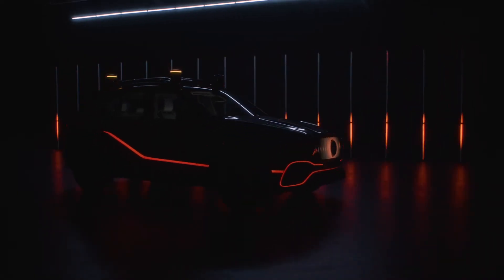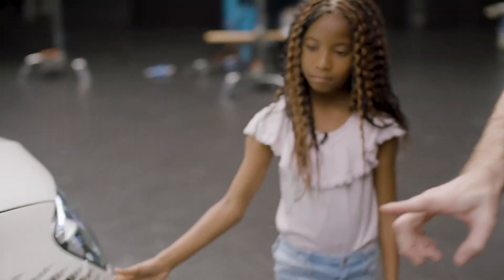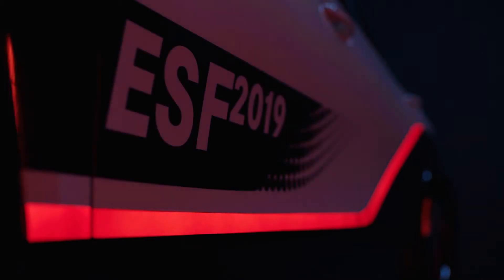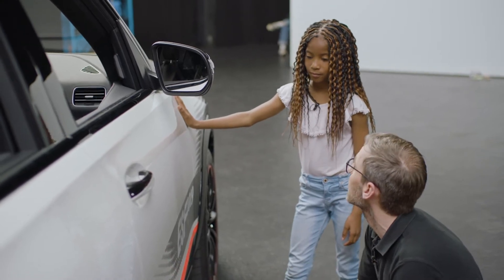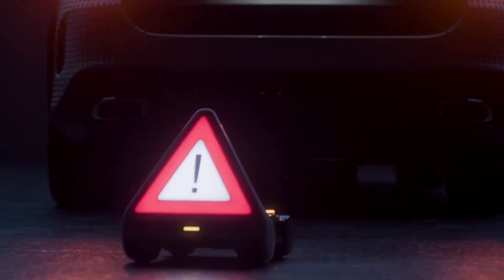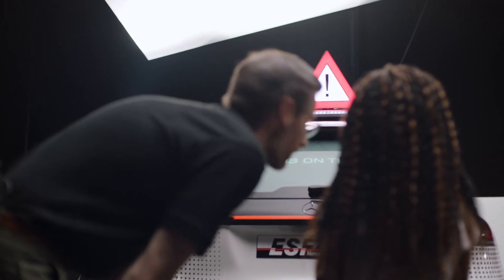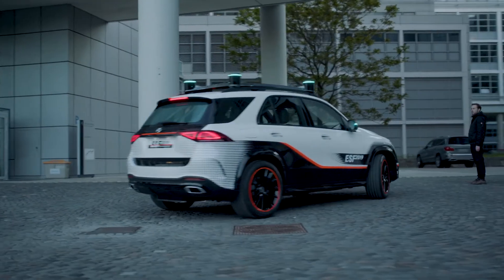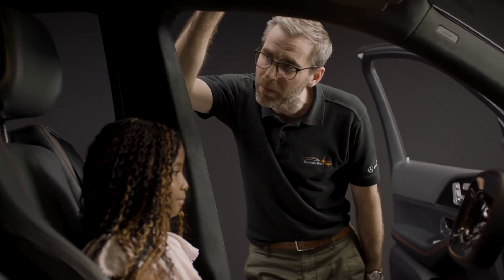Mercedes-Benz ESF | Tính năng an toàn (Phần 3)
Mercedes-Benz ESF có khả năng tương tác và cảnh báo người tham gia giao thông một cách trực quan, sinh động nhờ ánh sáng và màu sắc vô cùng độc đáo từ hệ thống đèn báo hiệu.

Khi chiếc xe đang ở chế độ lái tự động, màu xanh ngọc lam sẽ bật sáng. Hệ thống đèn cảnh báo màu cam trên xe cũng sẽ hiển thị khi nhận thấy những nguy hiểm. Đặc biệt, một robot được tích hợp dưới gầm xe còn đóng vai trò như biển cảnh báo di động trong trường hợp cần thiết.

Hãy cùng cô bé Tyra và kỹ sư phát triển của Mercedes-Benz khám phá những công nghệ sáng tạo mang tính đột phá trên ESF 2019.